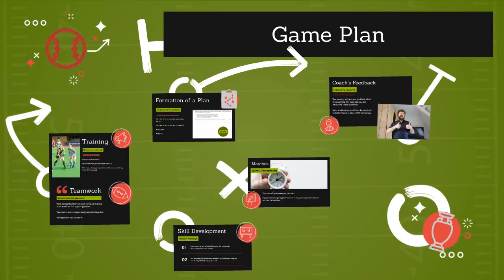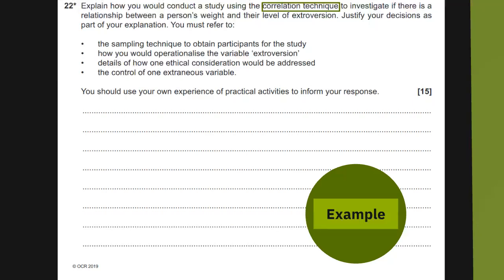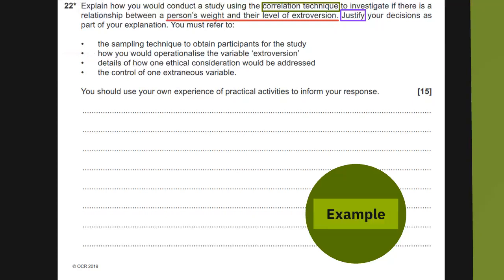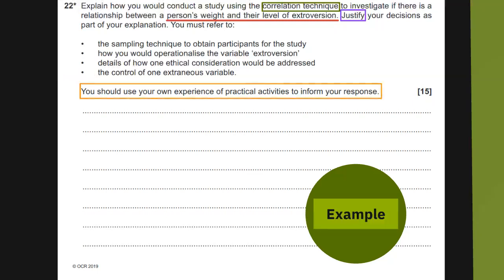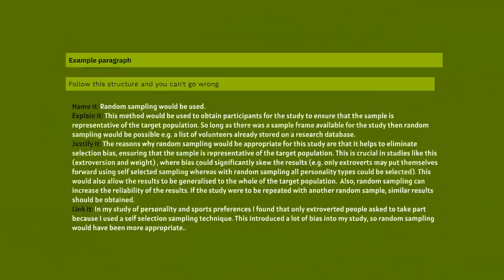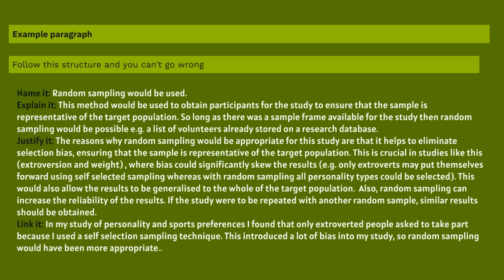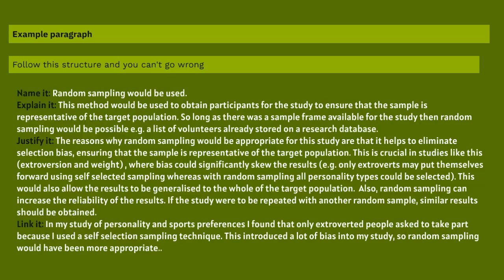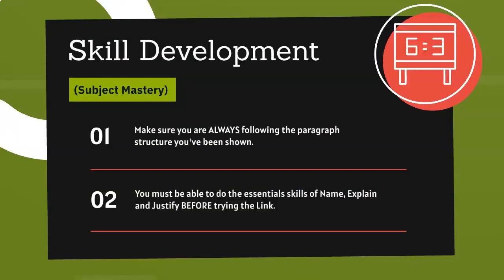How to answer 'design a study' question for OCR A Level Psychology Paper 1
These questions are worth some big marks, and there is a very particular way you need to answer them. This video shows you a strategy to get it right.